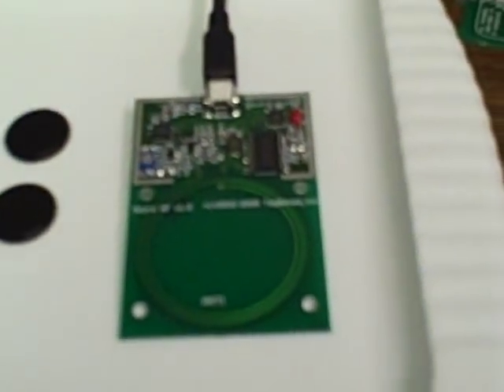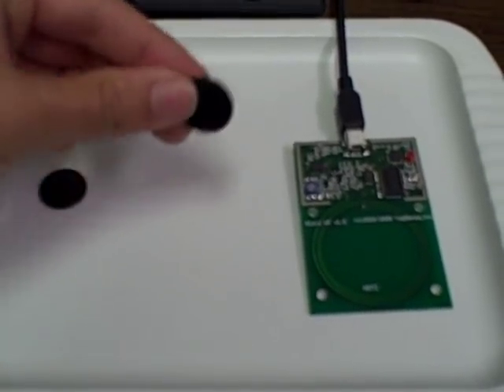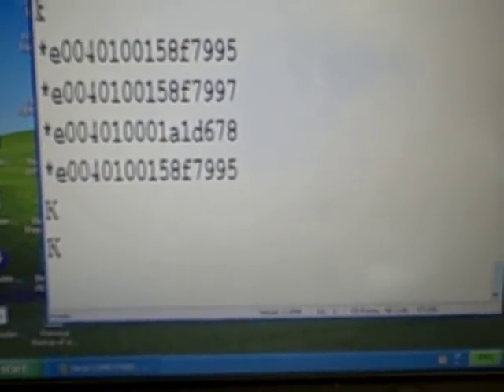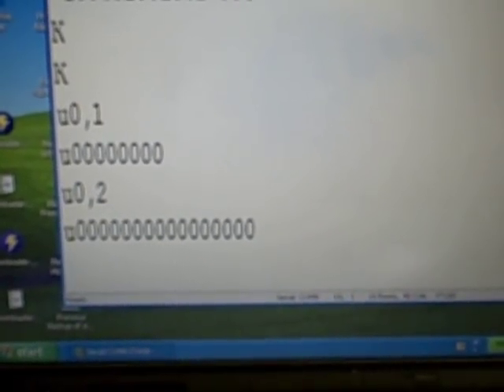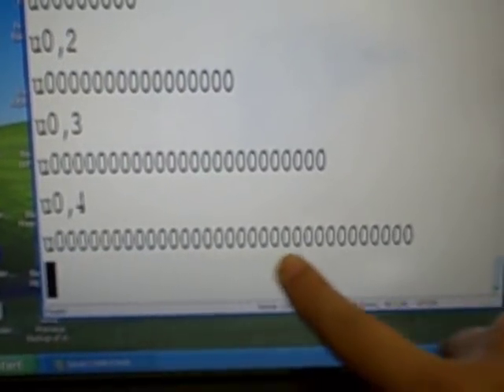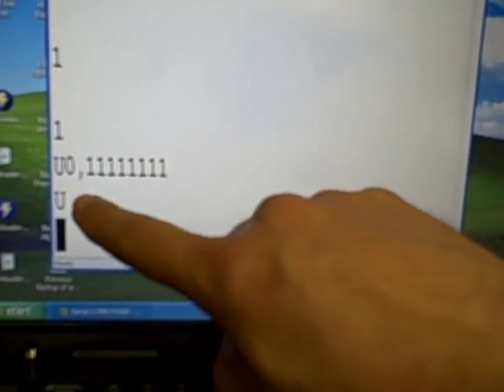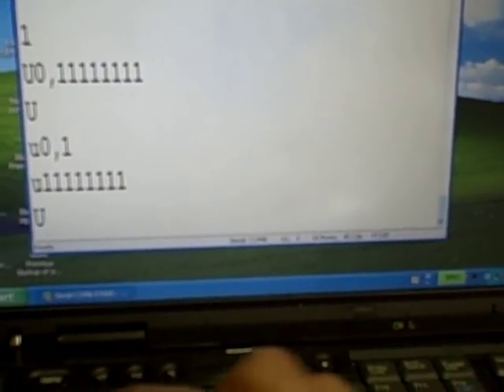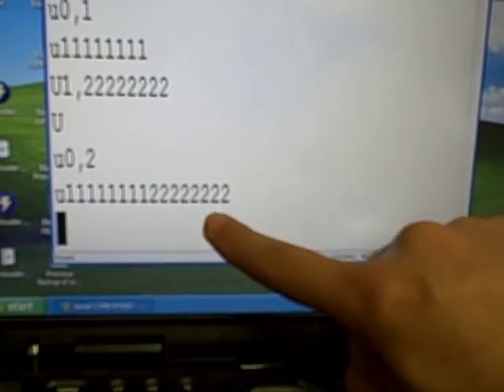TagSense Micro-1356 RFID Reader Basic Commands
Demonstrates basic commands such as reading tags and writing to user memory.